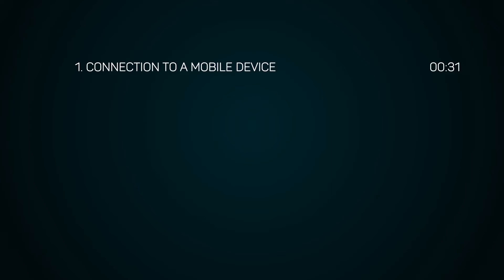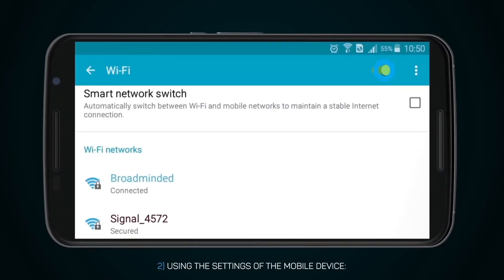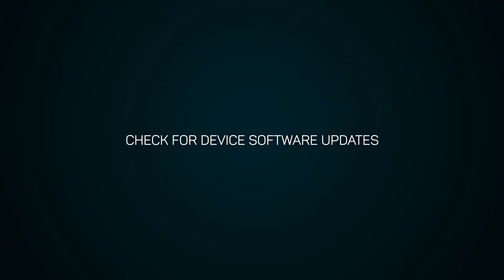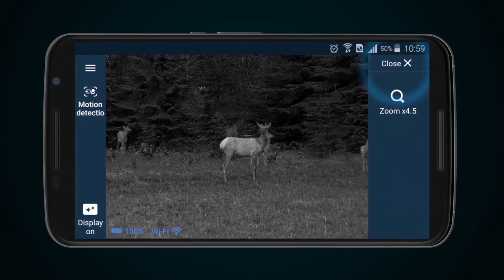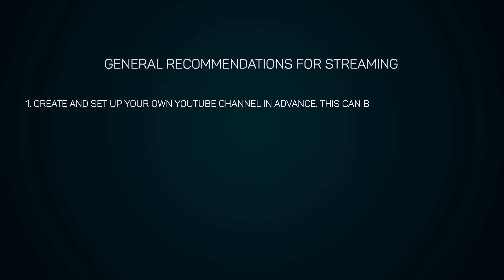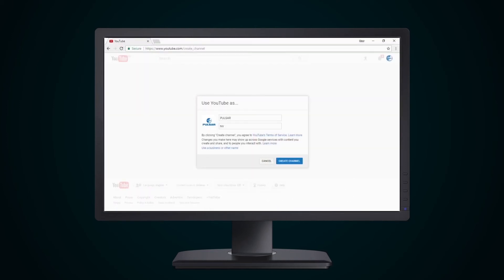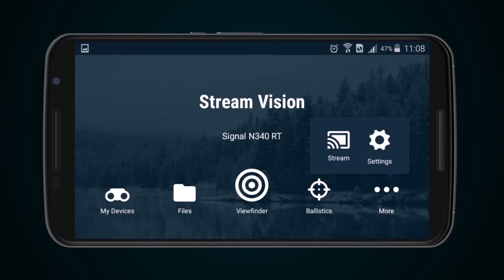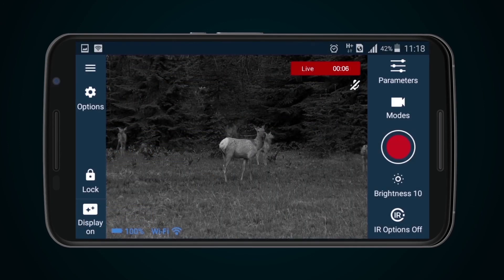How to Use Stream Vision for Android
The free Stream Vision app allows you to stream live content from your thermal imaging device on the internet, upload to YouTube and share images and videos with friends in real time. The Stream Vision app is user-friendly and intuitive to use with easy-to-locate menus and operation buttons. This video tutorial teaches you how to control the Stream Vision app, transfer images and update your firmware and software. Updating your firmware regularly is important to keeping your device running at its maximum best. Through the Stream Vision app, you can activate night vision mode, organize your video and photo files, and stream video on YouTube. In Viewfinder mode, as the video demonstrates, you can adjust the brightness, magnify the image and record to your phone all through the Stream Vision app.

Featured in the video:
- How to connect your thermal imager to your phone or device
- Change the settings menu
- Check for firmware updates
- Operate the file manager
- Stream